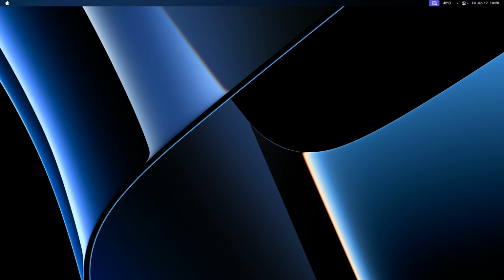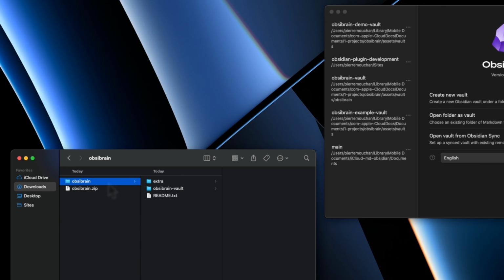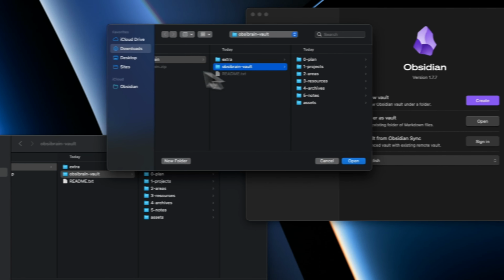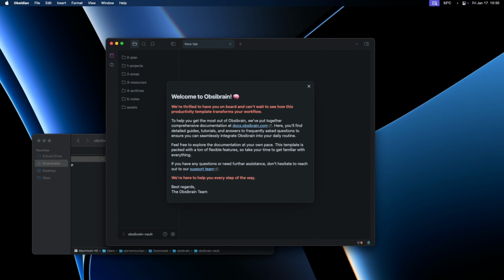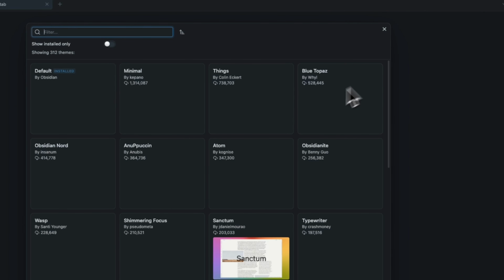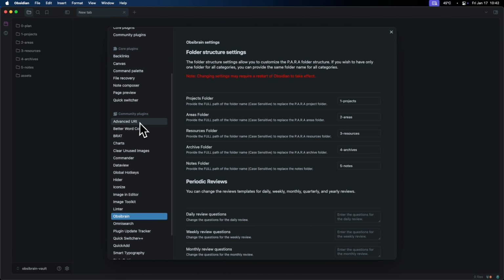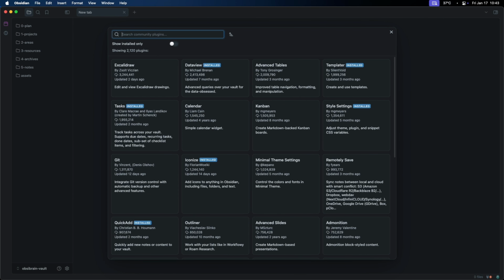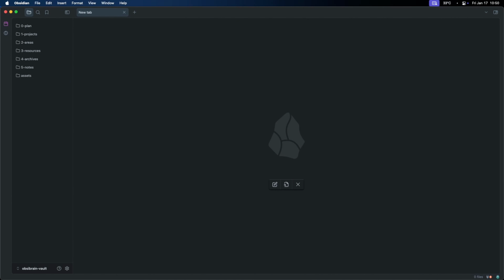Obsibrain - How To Install It And Get Started